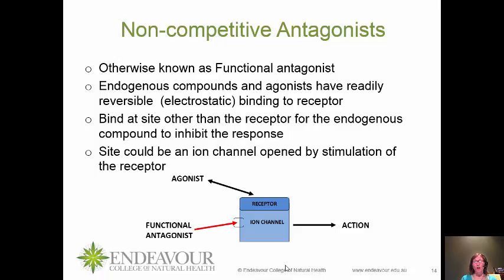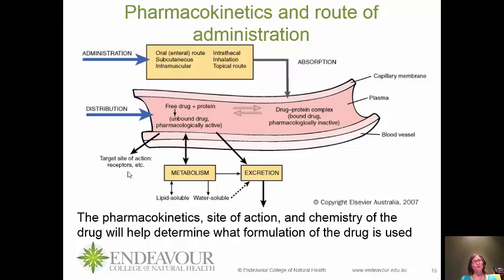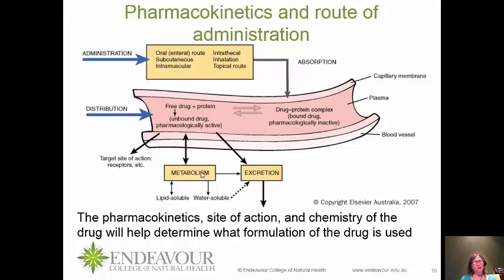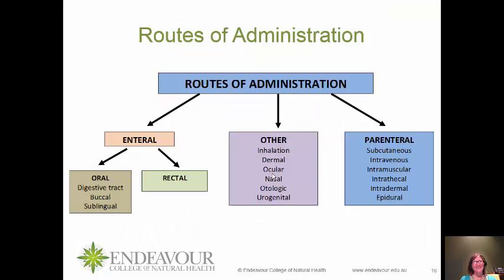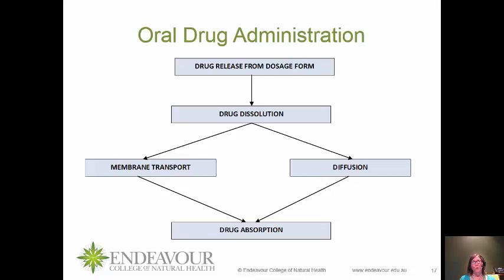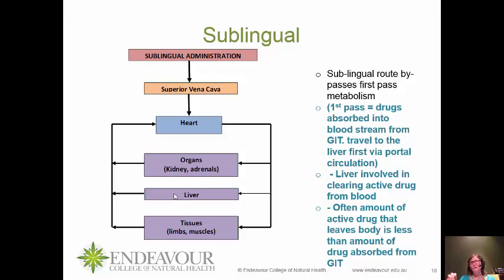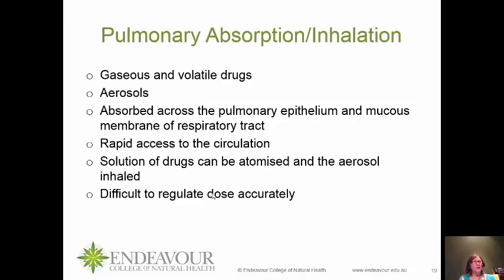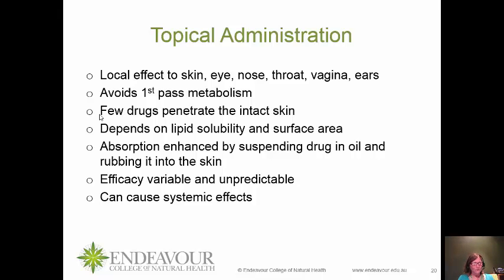BIOP211 SN02 2 Screencast